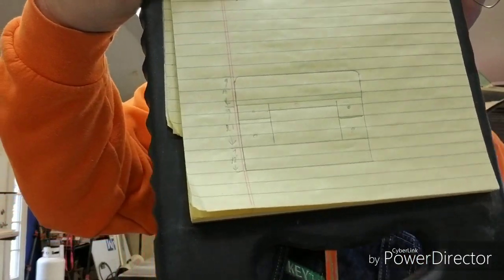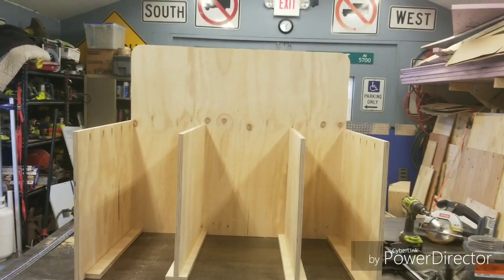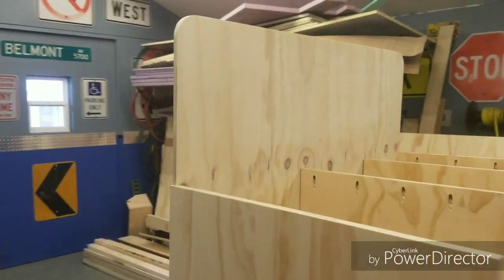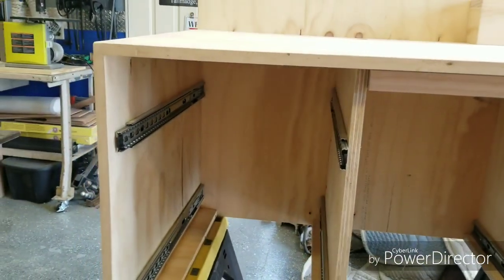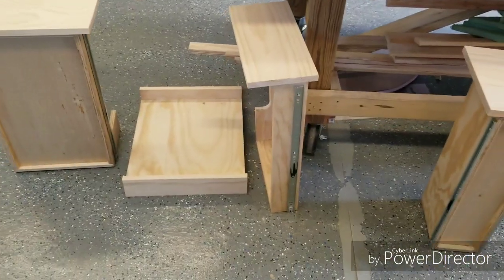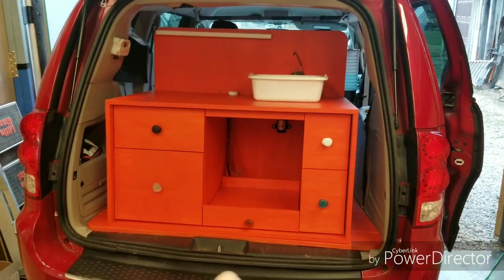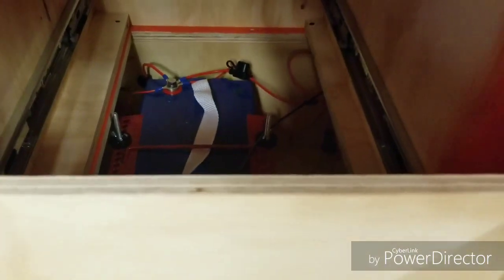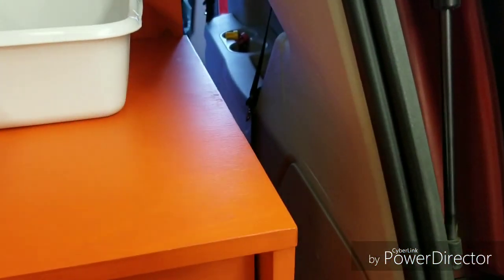Minivan kitchen and solar E23, Minivan Camper conversion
This is a 2002 dodge caravan that I built a removable kitchen.  It is set up like  a teardrop camper but in a minivan.  It has 13 gallon of fresh water with a electric pump, 50w of solar, and a 100ah Renogy gel battery. The wood was stained tangerine orange with 3 coats of matte polyurethane.

I am in southern Indiana (47175) if you need help with your build feel free to email me at or you can follow me on Facebook and Instagram under Red's Custom Design.